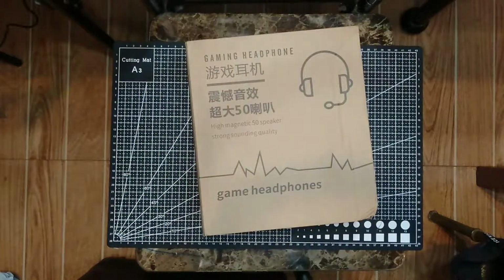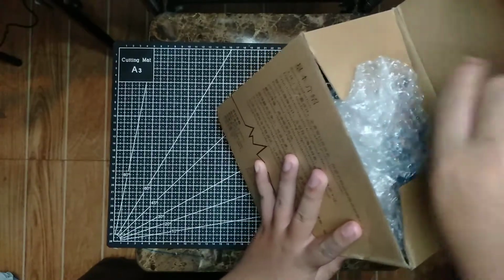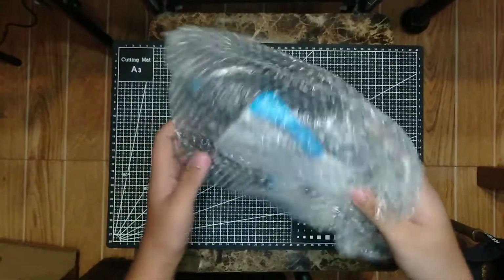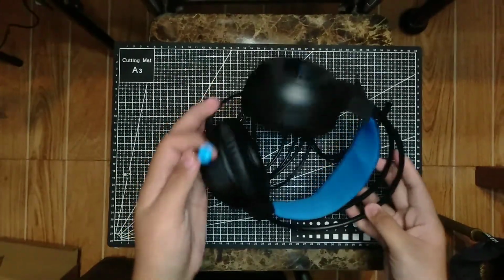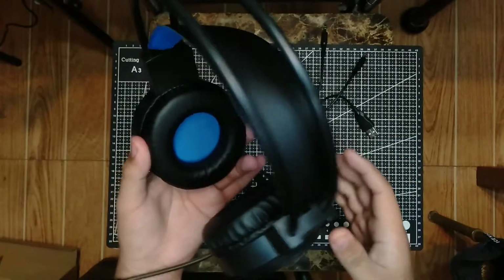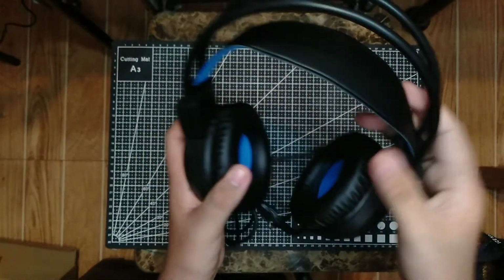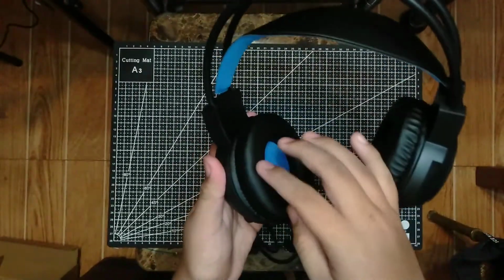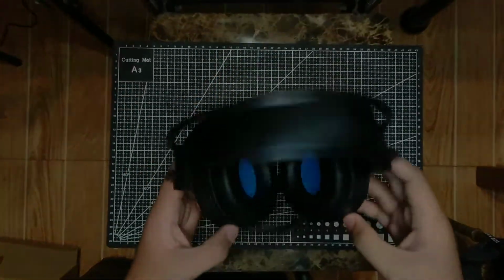Best Budget Gaming Headset! | 2022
THIS IS THE BEST BUDGET GAMING HEADSET!

0:00 - 0:16 Intro
0:17 - 0:30 Montage
0:31 - 0:58 Unboxing
0:59 - 2:52 Review
2:53 - 3:26 Headset Sound Test
3:27 - 3:46 Mic Test
3:47 - 4:02 Outro

Connection Type - Wired
Earphone, Headphone, & Headset Type - Over Ear
Gaming Focused - Yes
Audio Compatibility - Mobile, PC & Laptop, Speaker, tablet, MP3&MP4
Maximum Frequency Response - 45000Hz
Minimum Frequency Response - 50Hz
Sensitivity Rating - 90dB
Sports Focused - Yes
Headphone Accessory Type - Stereo Cable
Earphones, Headphones & Headsets Features - Built-in Microphone, Noise Cancellation, Noise Isolating, Sweat Resistant, Volume Control
Headphone Connection Type - Auxillary Input/ Headphone Jack

Gears:
Phone (Oppo A7)
Ringlight (26cm)